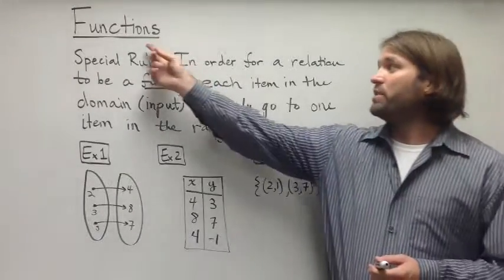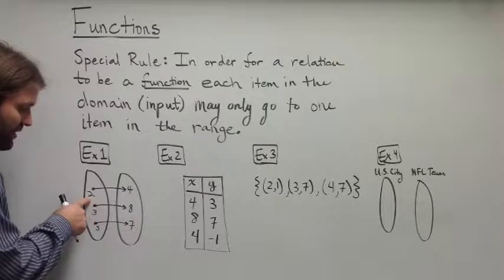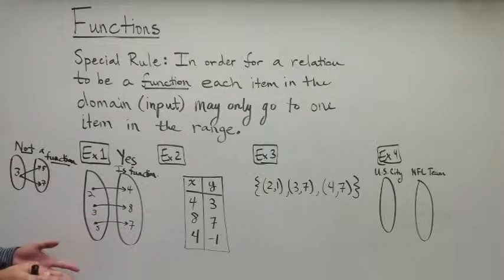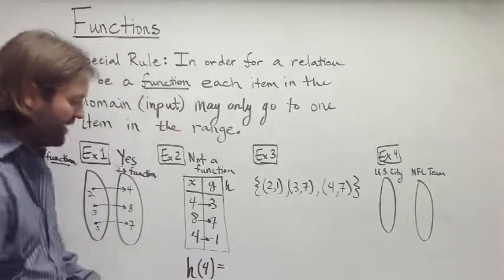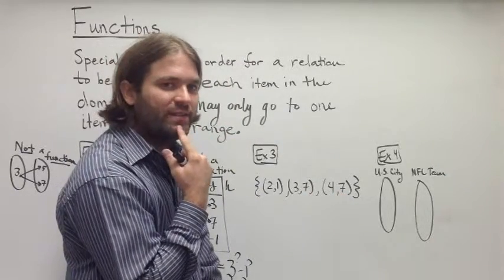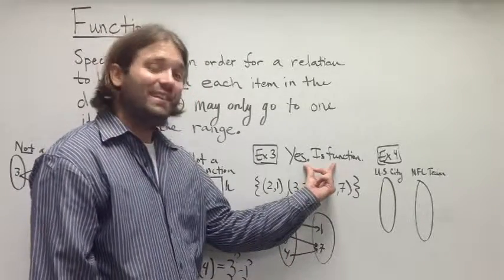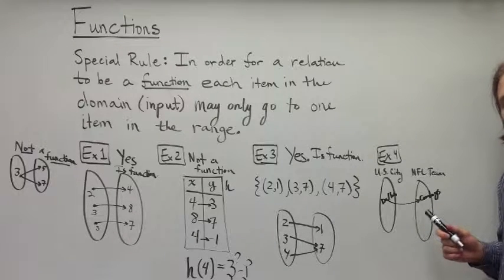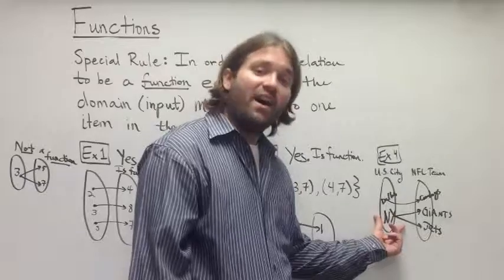Functions - Special Rule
This video describes the special rule that must be followed in order for a mathematical relation to be considered a function.